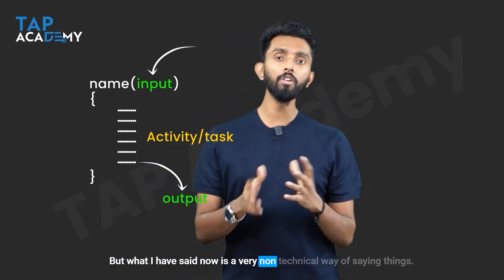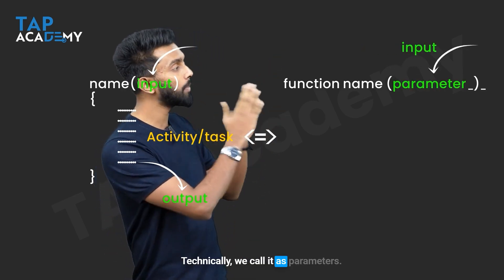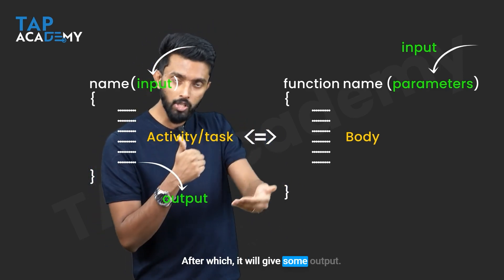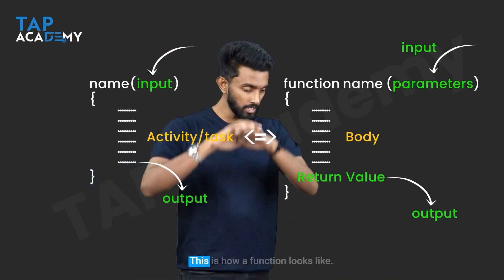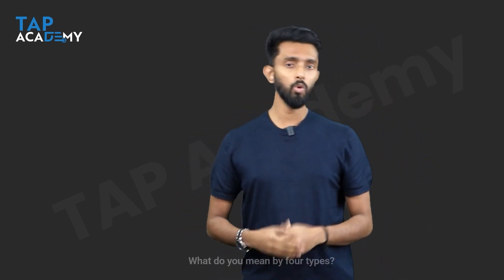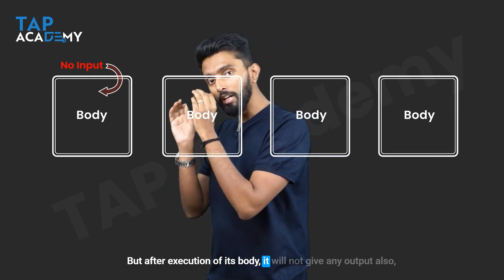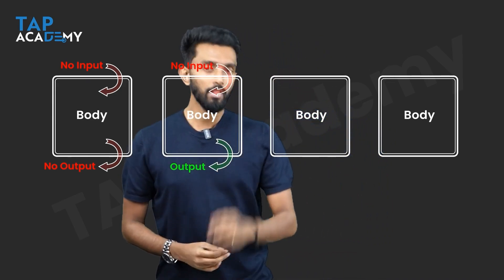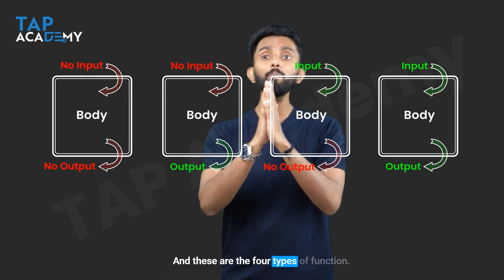Functions in JavaScript: Basics | Day 13 | Complete JavaScript Crash Course |Tap Academy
Welcome to day 13 of our Complete JavaScript Crash Course at Tap Academy! In this video, we will talk about Functions in JavaScript. This video is part of a video series designed to take you from a beginner to a proficient JavaScript developer.

Why Choose Tap Academy?
# Learn JavaScript from beginner to advanced levels.
# Get hands-on experience with quizzes and assignments.
# Earn a Certificate of Completion after finishing the course.
# Stand a chance to win a Full-Stack Development Course!
# Enjoy interactive learning with expert instructor Rohit Sir.

Join Our Complete JavaScript Crash Course Today!

Don’t miss out on this incredible opportunity to learn JavaScript in a structured, fun, and engaging way.

Kick start your developer journey today!